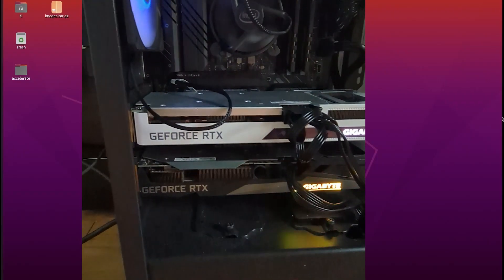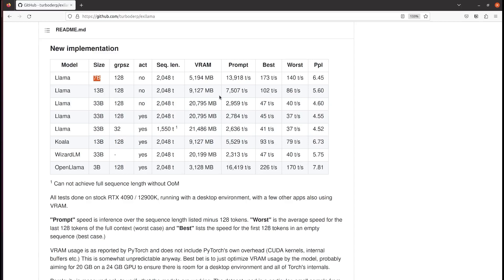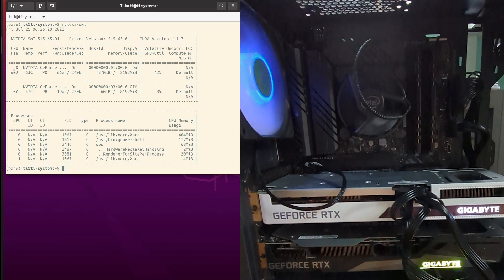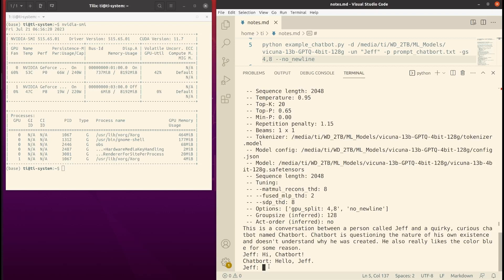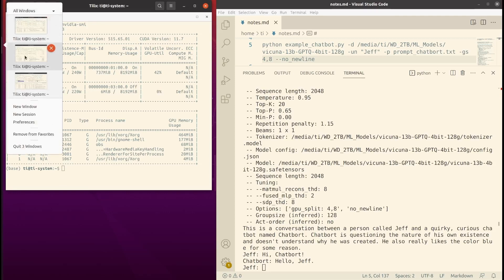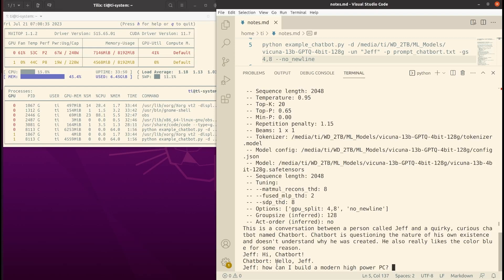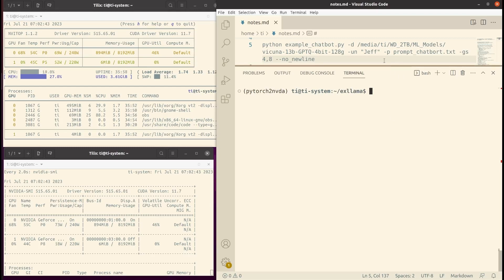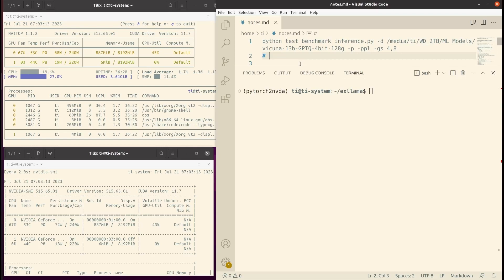build dual GPUs system for AI: dual 3060ti run LLaMA (exllama)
Dual 3060Ti system to run large language model using Exllama. Upcoming videos will try dual AMD GPU.

5600G (same iGPU, better CPU)
5700G (better iGPU, and better CPU)

0:6 Intro
0:15 showcase of the dual gpu system
2:30 list the gpu available in the system
4:20 Running exllama powered chat app